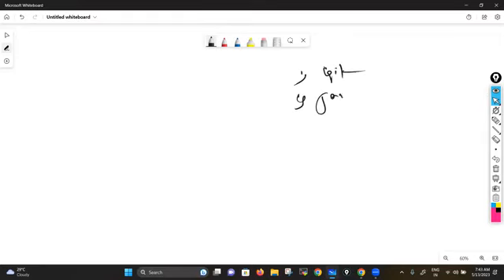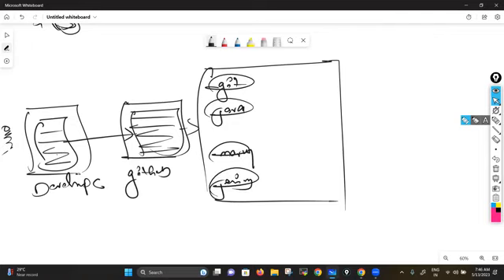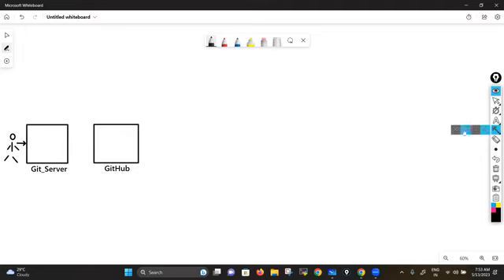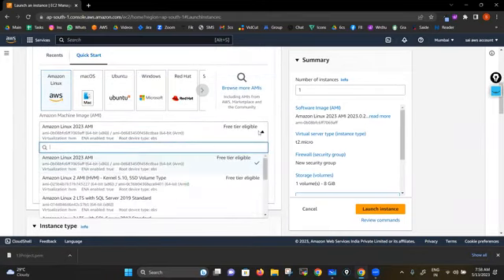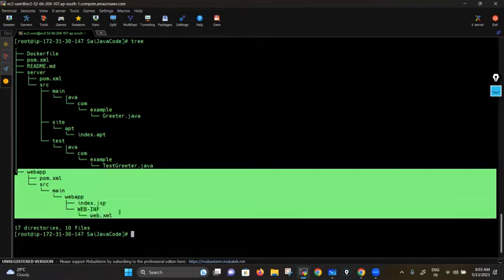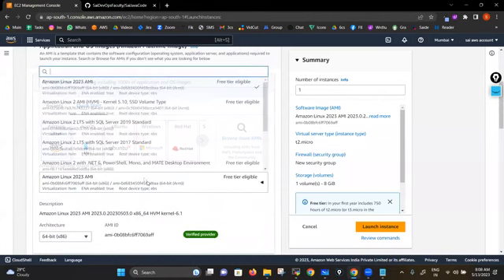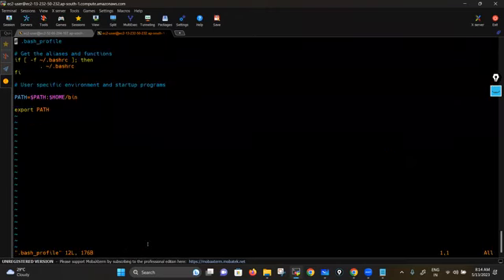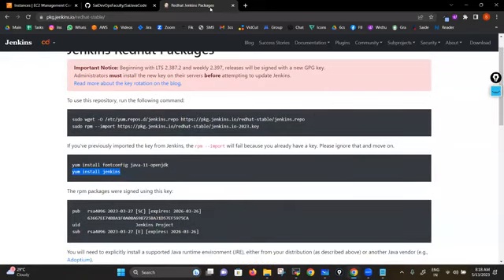Aws Devops ప్రాజెక్ట్‌ను దశల వారీగా ఎలా సెటప్ చేయాలి. 1st session project up to end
4. VPC, Subnets, Setup, Route Tables and Public and Private Servers _VPC ఎలా  Create చెయ్యాలి _తెలుగులో
7. 3. 3.Terraform నీ  ఉపయోగించి Security group and  EC2 ని ఎలా  Create చెయ్యాలి_ with Terraform file EC2